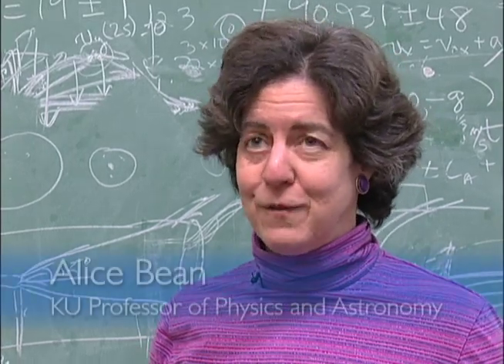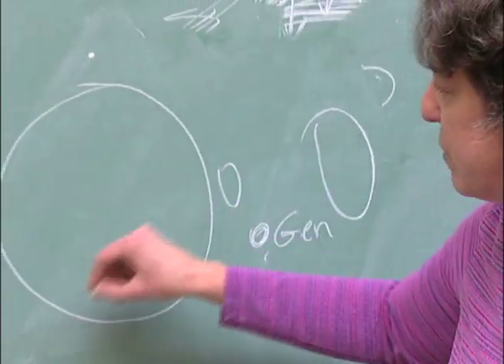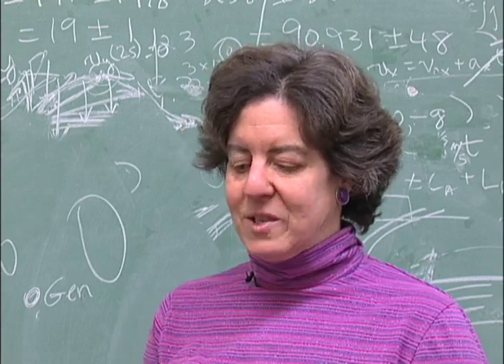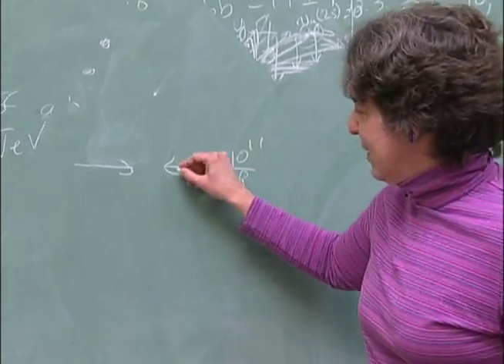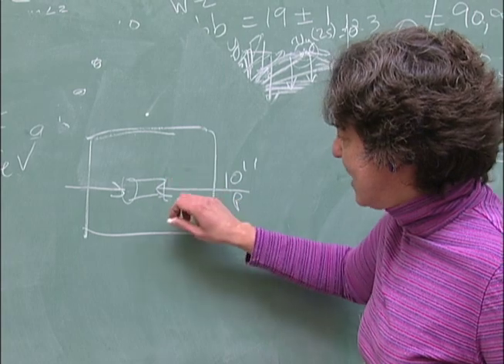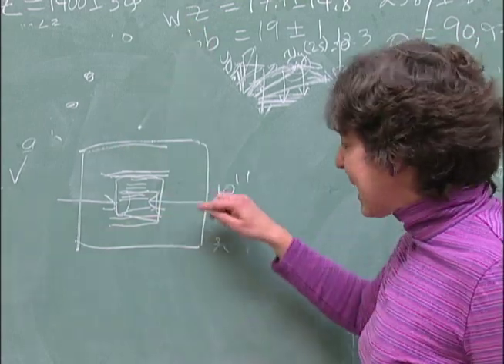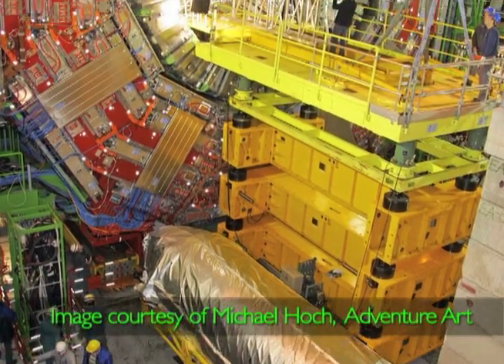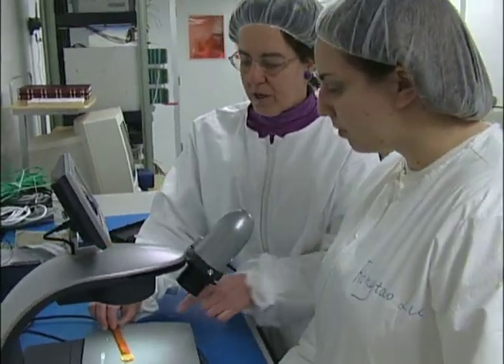Smashing the Subatomic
KU students and researchers will be on hand this summer in Europe when the largest scientific device ever built begins operation. The Large Hadron Collider will allow researchers to better understand the underlying properties of the universe.